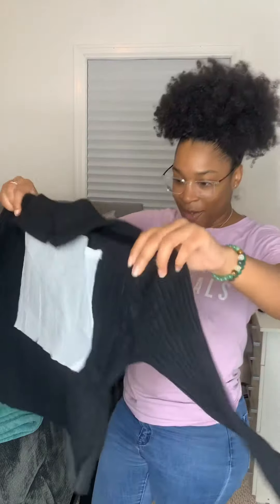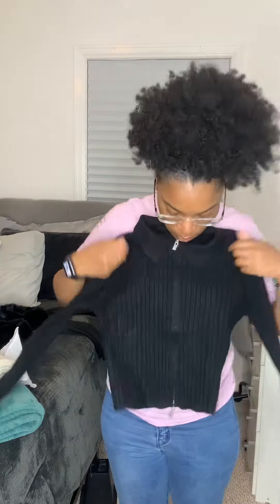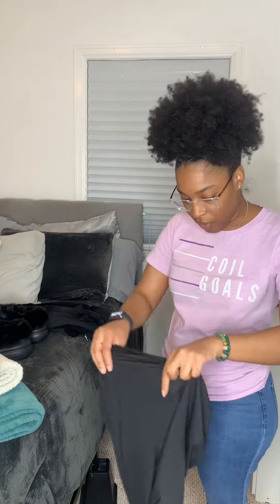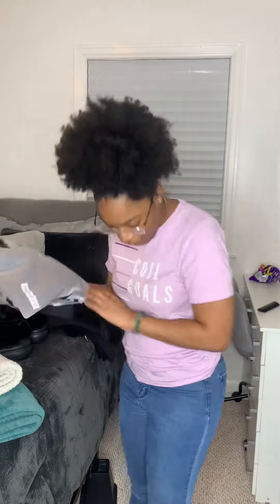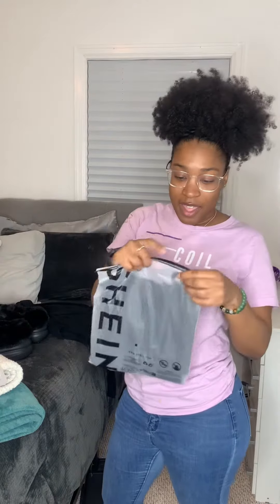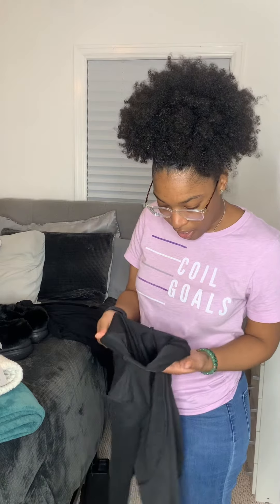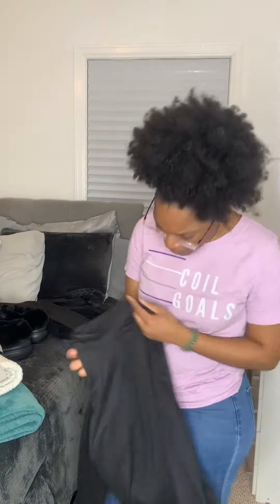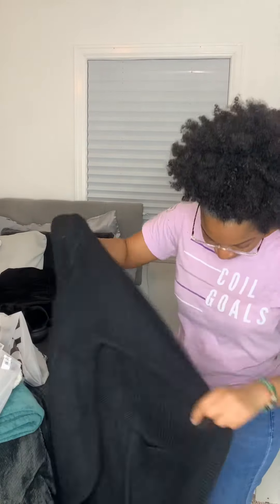Shein & Amazon Haul for cosmetology school Part 1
I start cosmetology school today so i had to get some all black clothes and stuff to help document my journey.

Amazon store